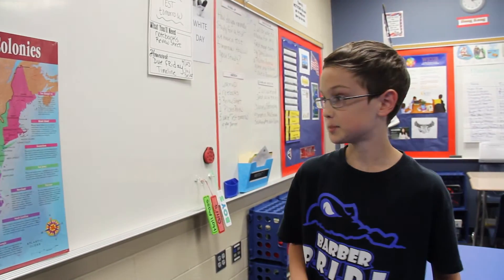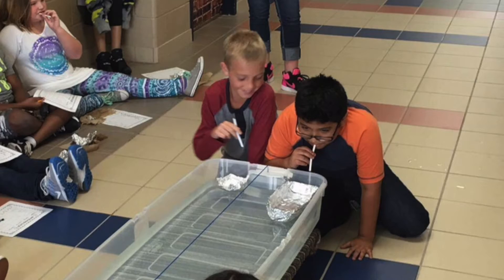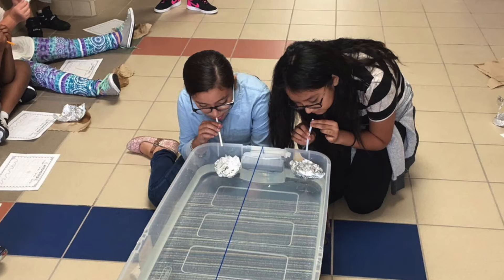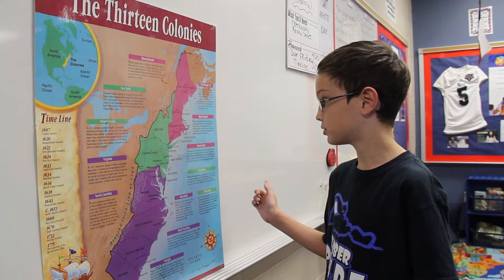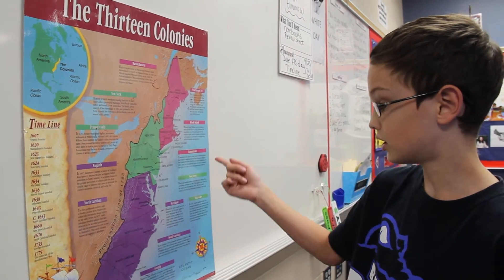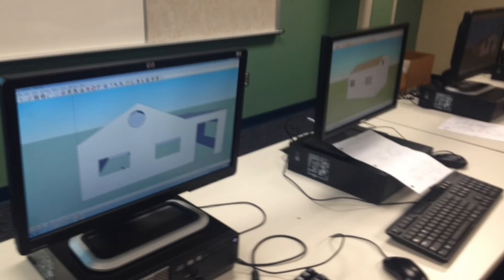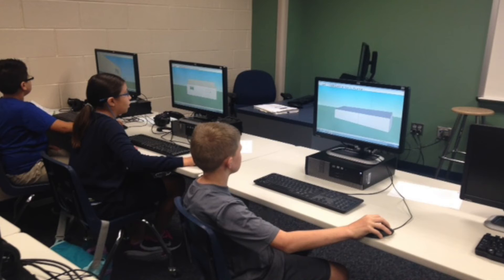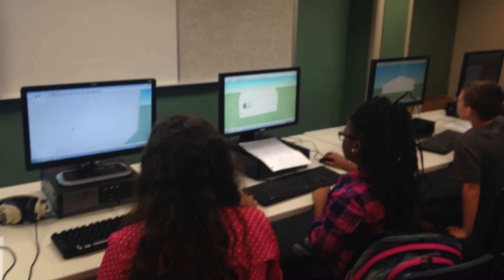Innovation in Gator Nation STEM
Dickinson ISD's theme for the 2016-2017 school year is "Innovation in Gator Nation". We invite you to join us in a video series as we highlight innovation in our district throughout the year. The first video comes from our STEM Academy at Barber Middle School. The STEM Academy focuses on Science, Technology, Engineering and Math. This is the first year for a STEM Academy in DISD. In this video, students speak about their project "Gatortown" and their experiences in an Interdisciplinary Unit involving all four content areas as well as engineering and technology. Tip - click settings to view the video in HD!